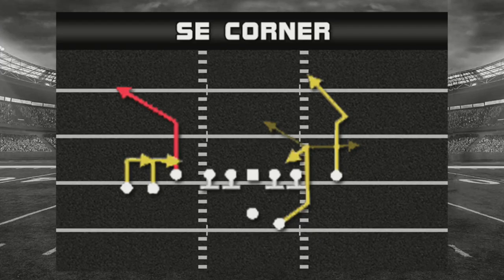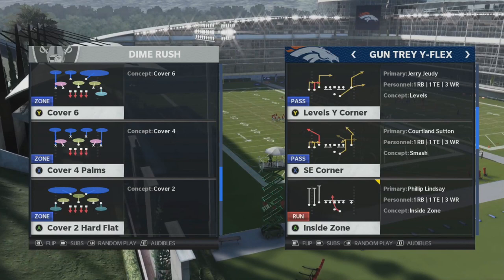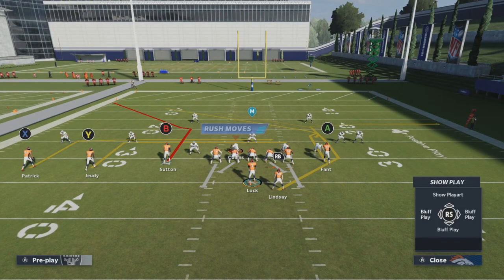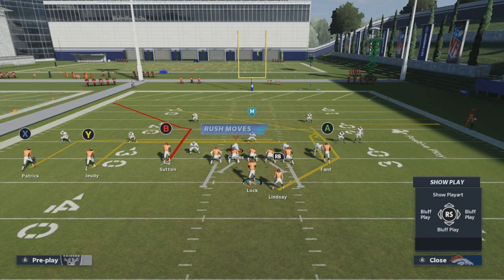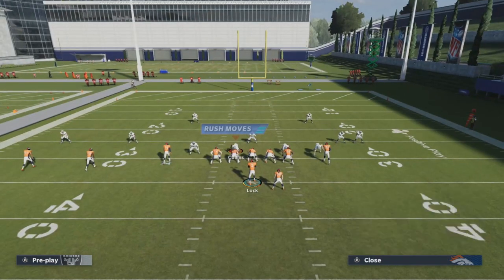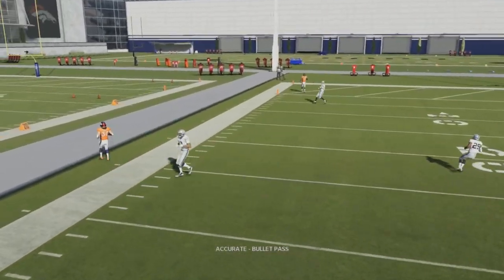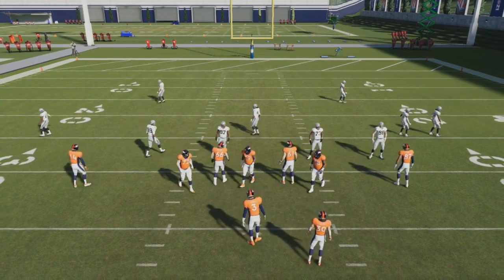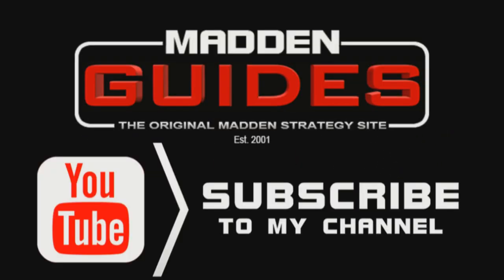Madden Tips - Passing Concepts - 7 Ins - Smash - Gun Trey Y Flex - SE Corner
For this Madden Tips, we look at a passing concept called 7 Ins. The Play we run it from is called Gun Trey Y Flex - SE Corner. The pass coverage we attack is Cover 2.